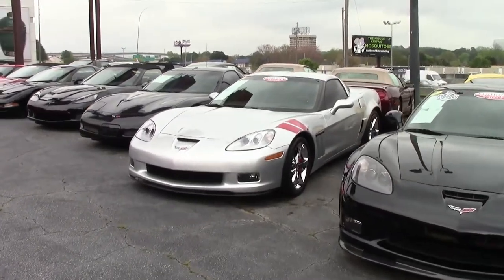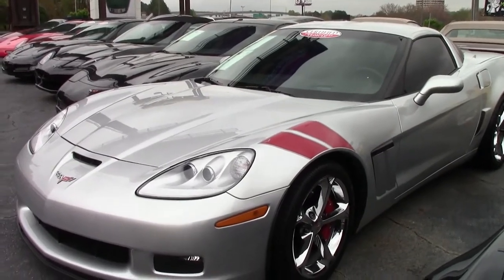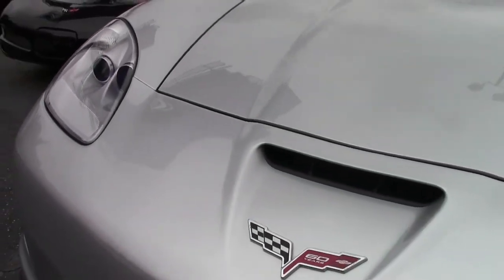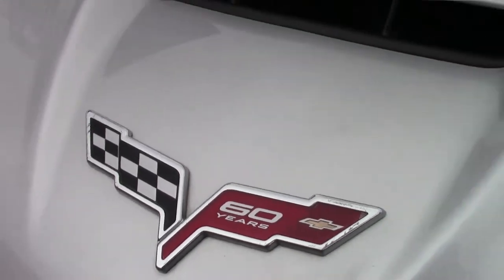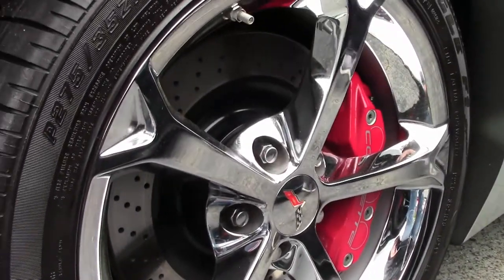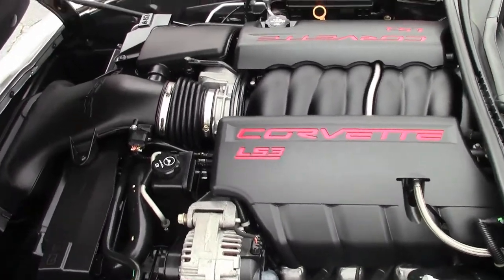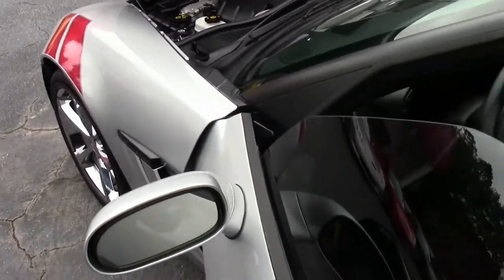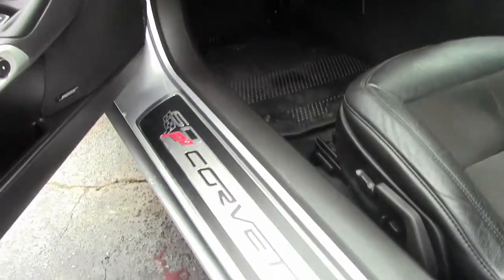2013 Corvette Grand Sport 3LT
2013 Corvette Grand Sport 3LT For Sale

Blade Silver exterior, Ebony interior.

436hp LS3 engine, 6 speed automatic paddleshift transmission, posi rear-end.

Factory features include the $5,995 3LT Preferred Equipment Group (Heads Up Display, tilt-n-tele, memory package, Bluetooth package, dual power heated sport seats, universal garage door transmitter, Bose CD/XM/MP3 stereo with Navigation, steering wheel controls, and center console-mounted USB and auxiliary inputs), Grand Sport package (Z06 sized wheels, tires, and brakes, wider fenders and quarter panels, Z06 style rear spoiler and front splitter, Z06 style front bumper, Performance Axle Ratio), suede seats, Red brake calipers, Grand Sport Heritage package, Dual Mode Exhaust, chrome wheels, HID headlights, dual zone electronic climate control, fog lamps, keyless entry and start, side airbags, OnStar, power windows, power locks, power steering, power brakes, power mirrors, cruise control, ABS, traction control, Active Handling.

Coming with a clean Carfax and LOADED with options, this 2013 Corvette Grand Sport is in nice condition, and shows just 9,917 miles. This car's paint is vg, with a great shine. Factory chrome wheels are vg-exc, and correct Goodyear Eagle F1 Supercar EMT runflat tires show an average of 6/23nds tread depth remaining in the front, and an average of 5/32nds remaining in the rear. The interior of this 2013 Corvette Grand Sport shows good-vg factory leather/suede seats and door panels, vg-exc center console, and an exc steering wheel. Additions to this car include window tint, and a "Mild2Wild" remote fob for the factory Dual Mode Exhaust. This car has been fully serviced, and all instrument gauges, lights, turn signals, brakes, engine, transmission and rear-end are all in good operating condition. Please do not assume that this is an average condition Corvette, as Buyavette specializes in "hand-picked Corvettes" that are loaded with expensive factory options. All of our Certified Corvettes are way above average condition for the miles. In addition, they are all fully serviced. Consider that sellers rarely spend money getting full service before offering their car for sale. Dealers typically only wash the car before offering it for sale. We however adhere to strict quality control standards when purchasing, as well as inspections and service. All Certified Corvettes are fully serviced and ready to enjoy. 10K Miles.